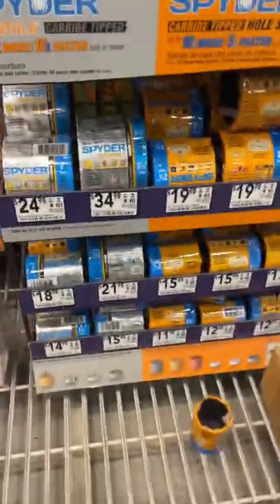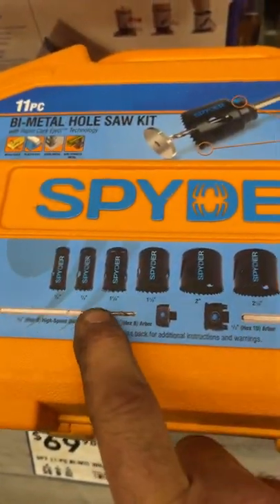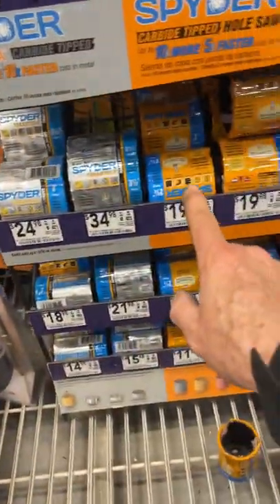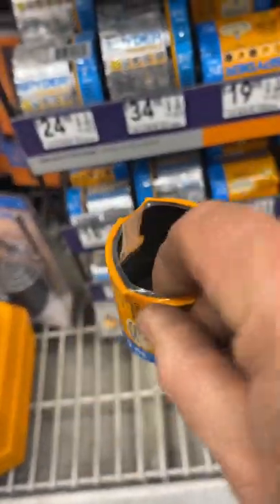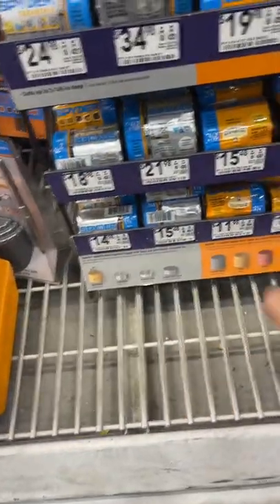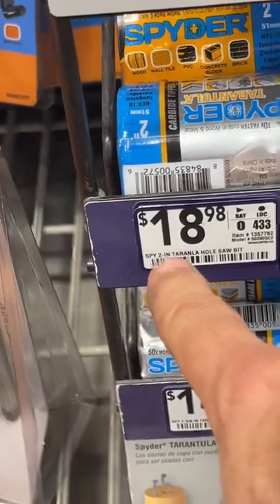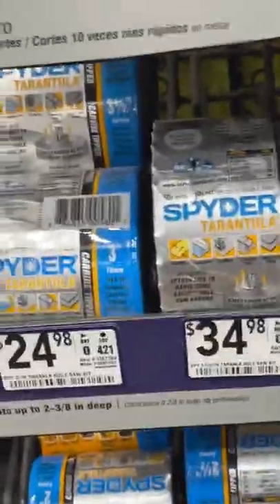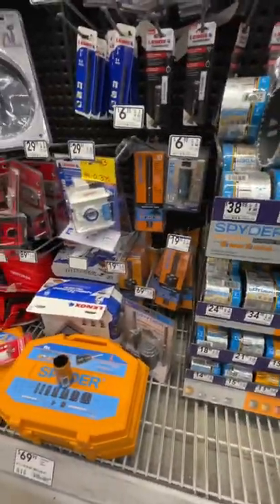I wouldn’t mind trying one of these Spyder carbide hole saws but…